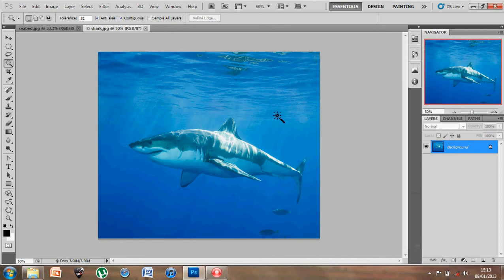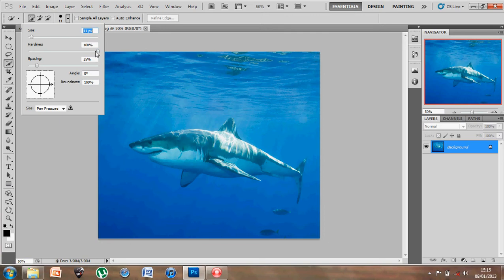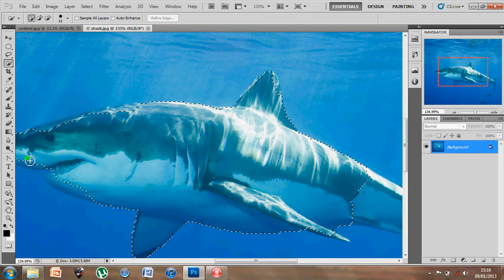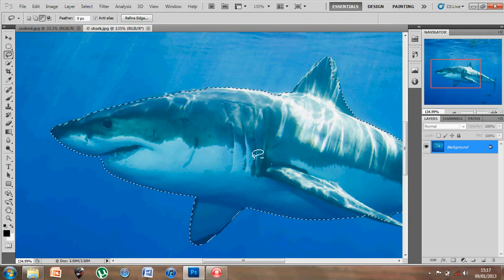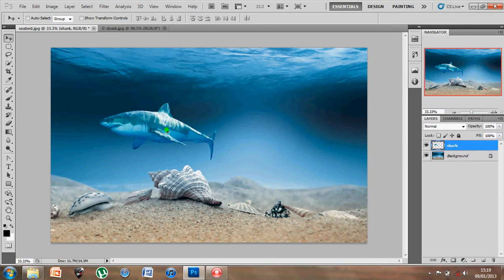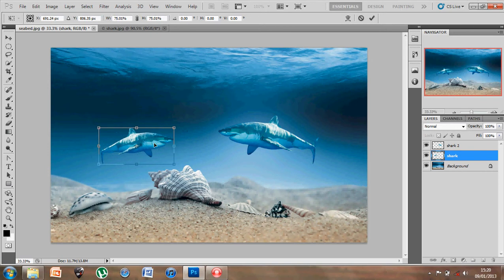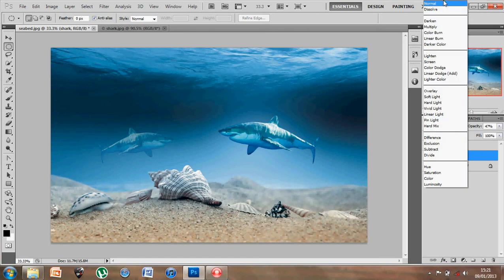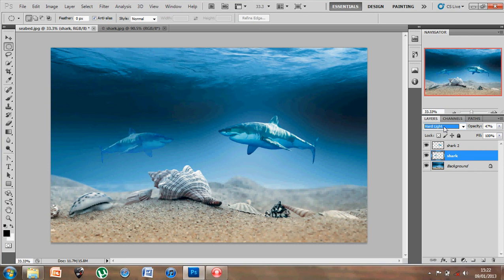Quick Selection Tool 2